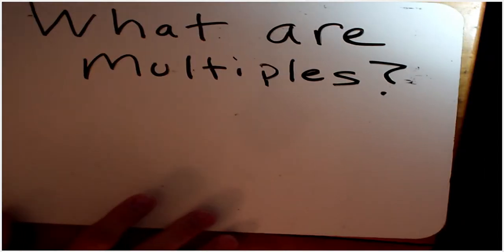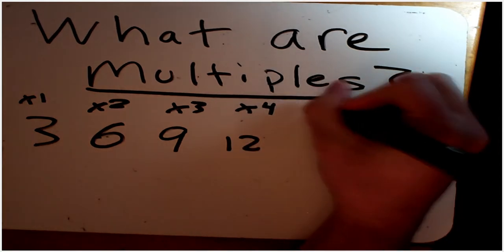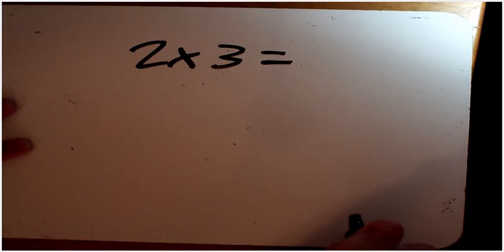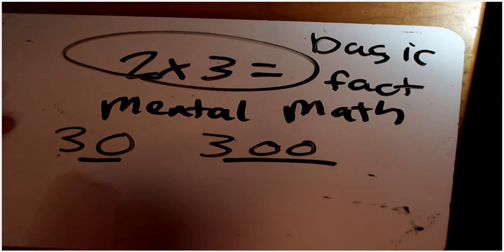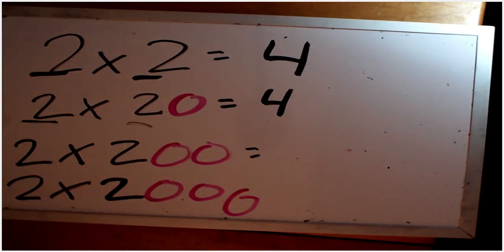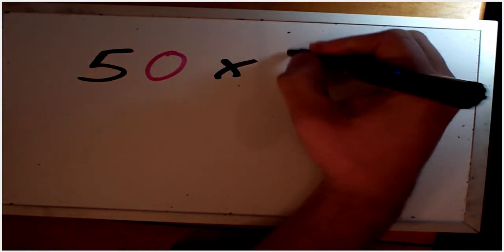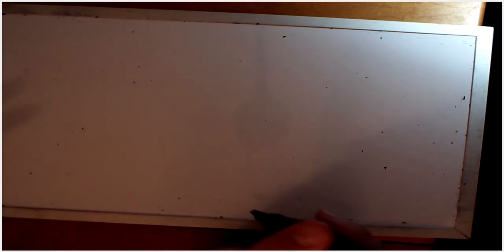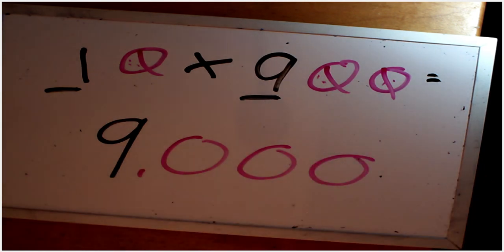ActiView 2020 12 04 13 09 05